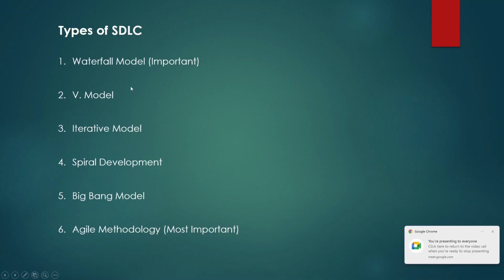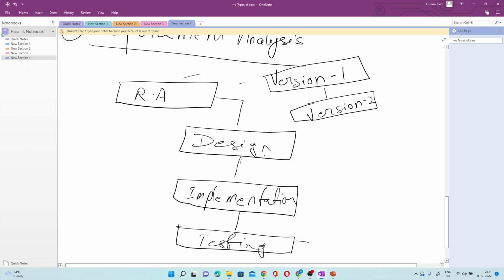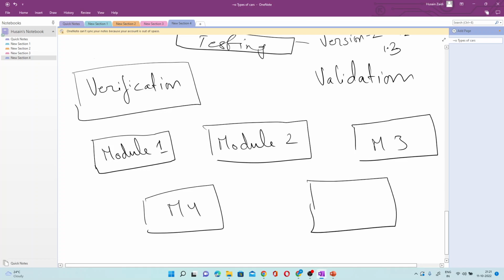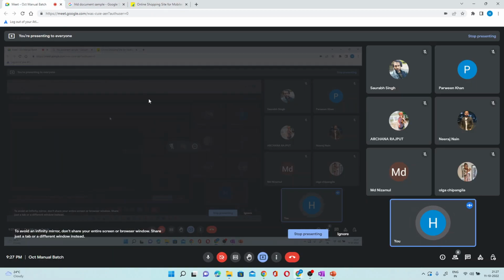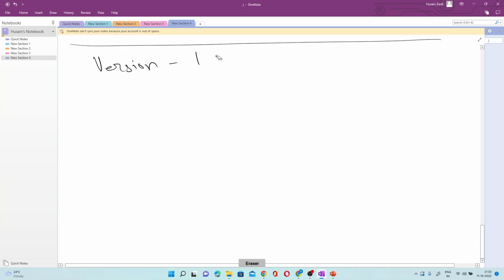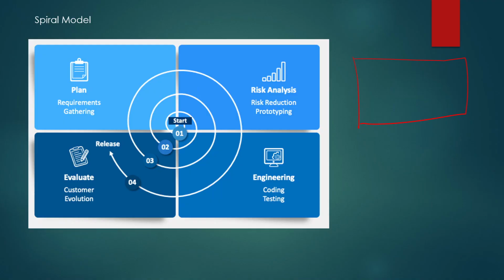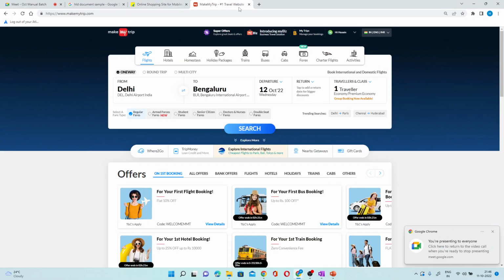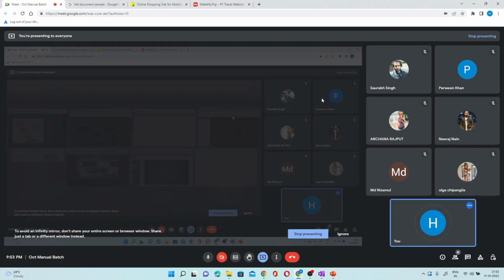Day 2 Manual Testing | Complete Job Ready Manual Testing beginners tutorials/course.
Here is Link for All ways to connect with Charles Academy

Welcome to our manual testing course! In this course, you will learn the fundamental principles of manual testing and gain the skills and knowledge you need to become a proficient software tester.

Our course is designed for beginners and covers all the essential topics, including test planning, test case design, test execution, and test reporting. You will learn how to use a variety of testing tools and techniques to identify and report defects in software systems.

Throughout the course, you will work on practical exercises and projects to apply your learning and build your skills. You will also have access to a range of resources, including lectures, readings, and interactive quizzes, to support your learning.

By the end of this course, you will be able to confidently plan, execute, and report on manual testing projects, and you will have the skills and knowledge you need to pursue a career in software testing.

So if you're ready to start your journey in manual testing, enroll in our course today!